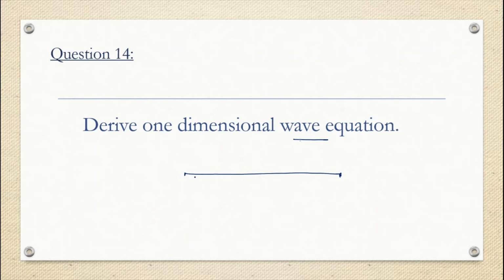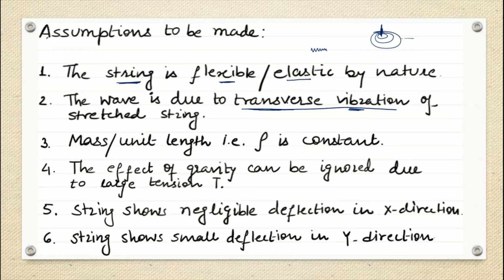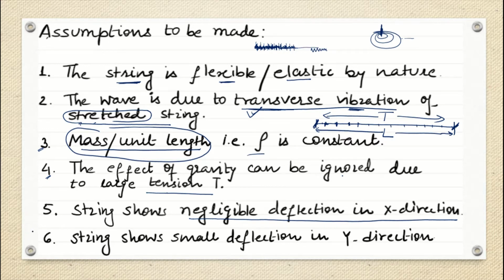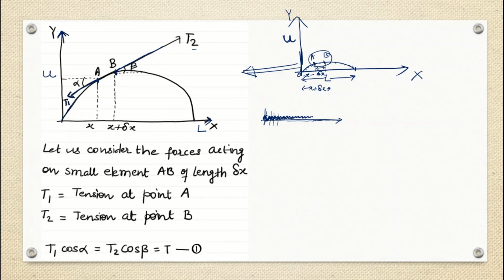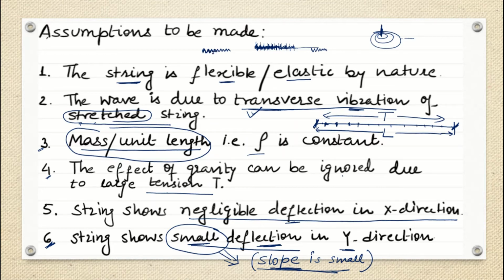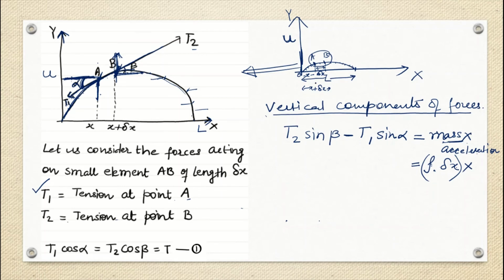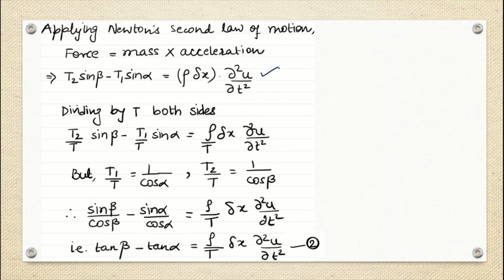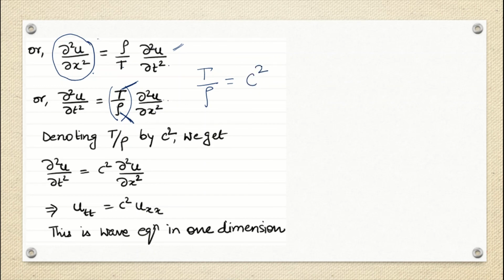Partial Differential Equation – Derivation Of One Dimensional Wave Equation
In this Lecture, we will derive one dimensional wave equation taking examples.